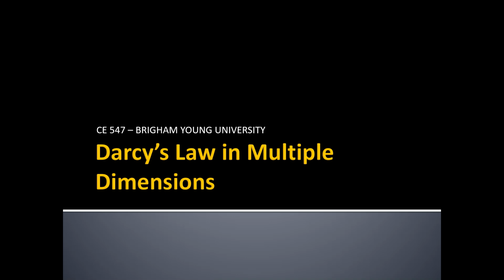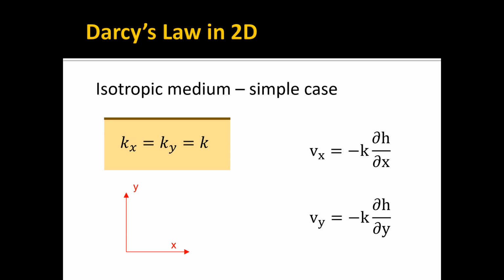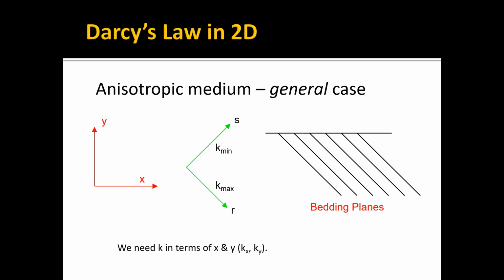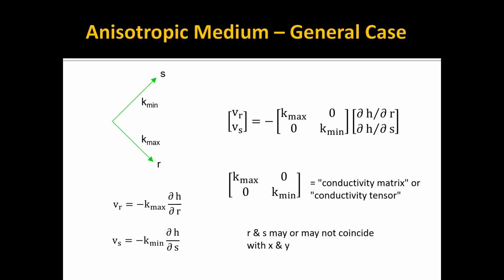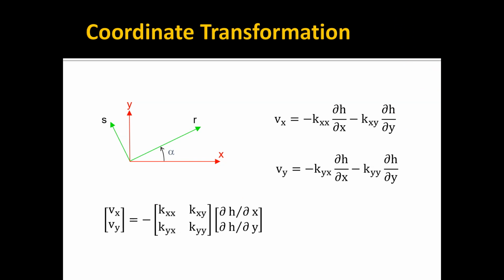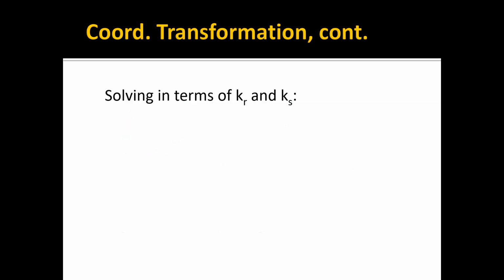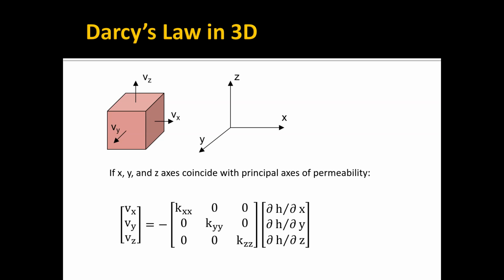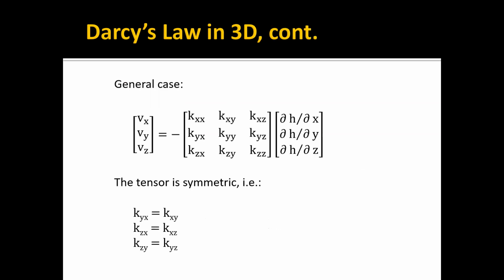Darcy's Law - Mult Dim